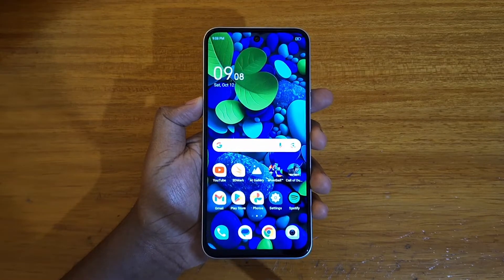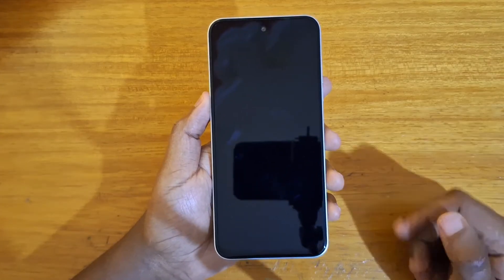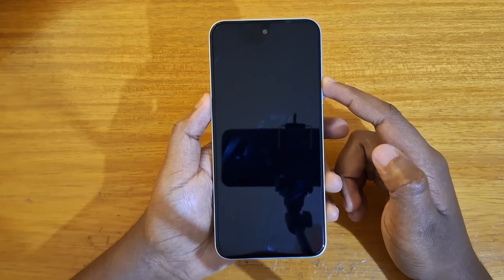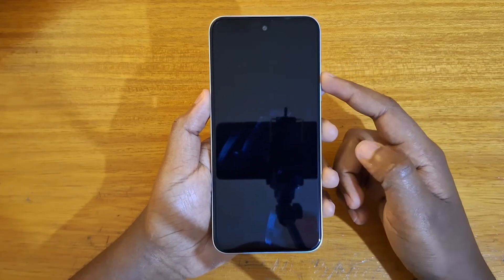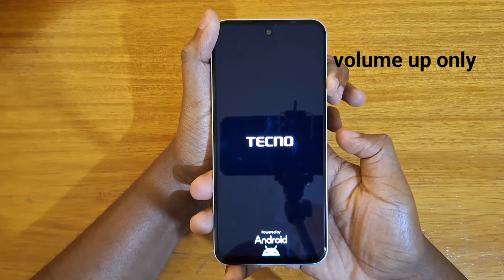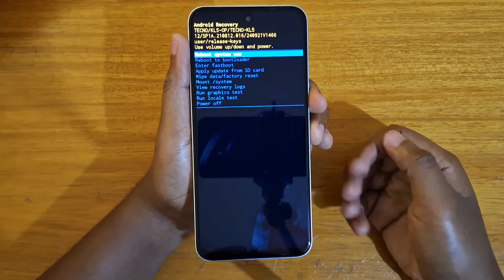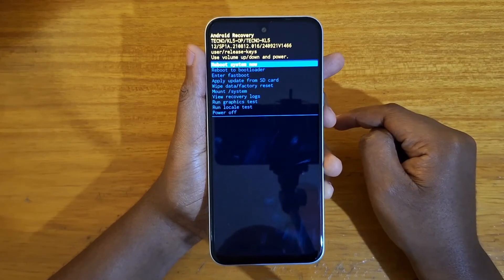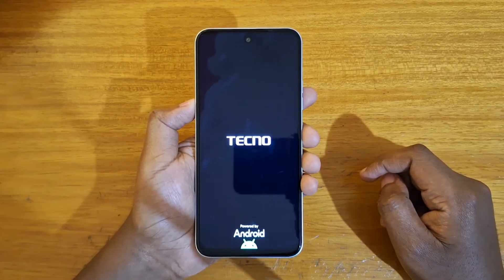TECNO SPARK 30C RECOVERY MODE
In this video I show you how to boot the tecno spark 30c into recovery.